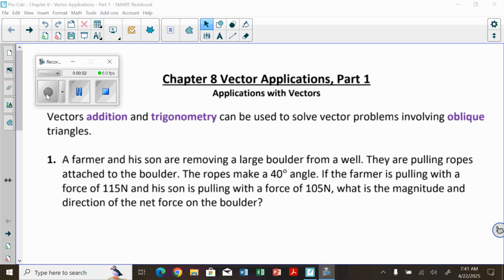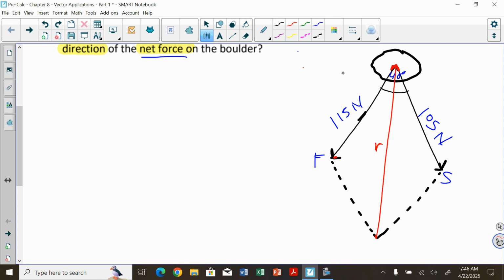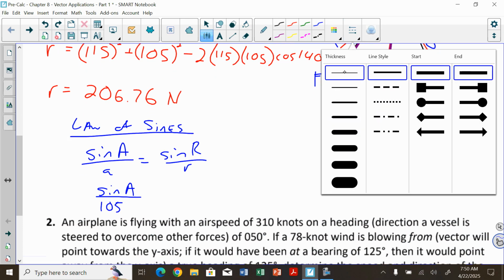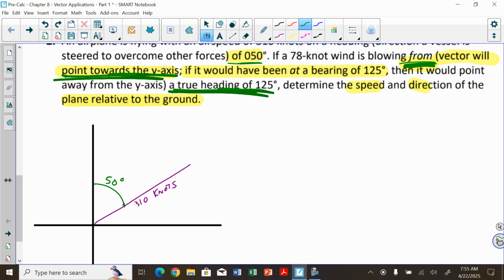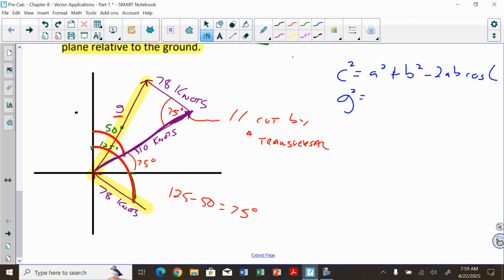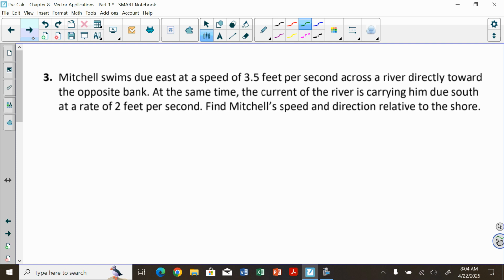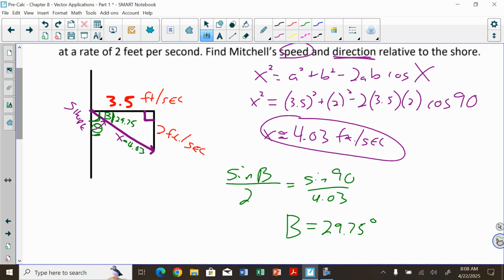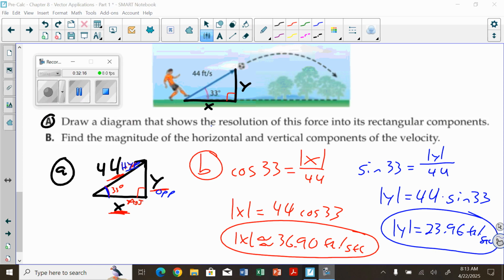Pre-Calc - Chapter 8 Vector Applications - Part 1